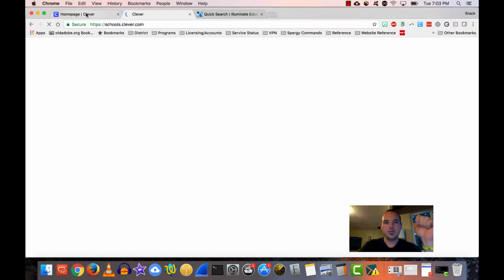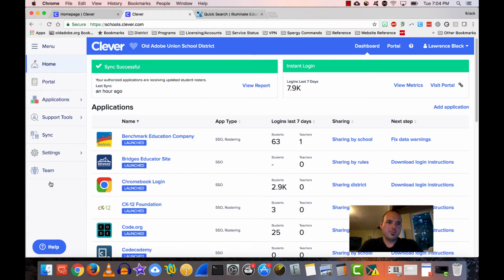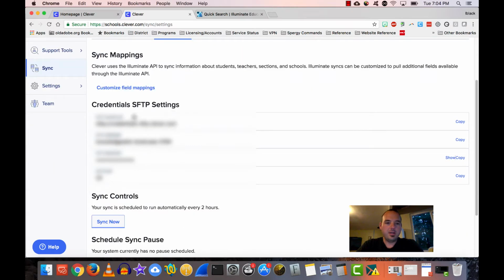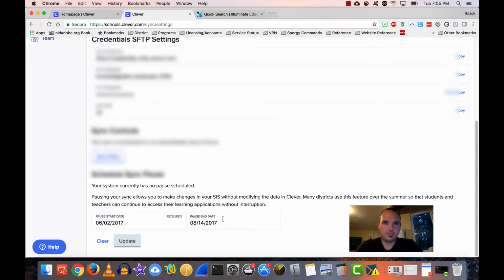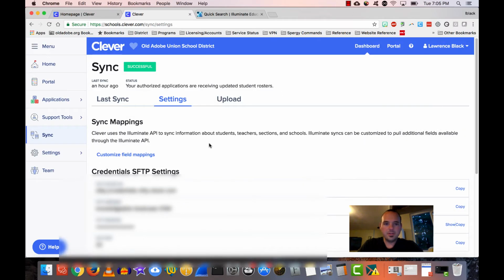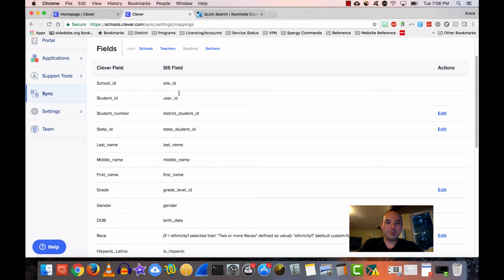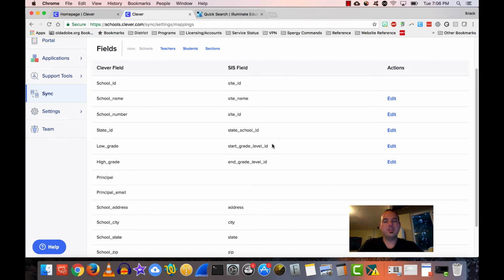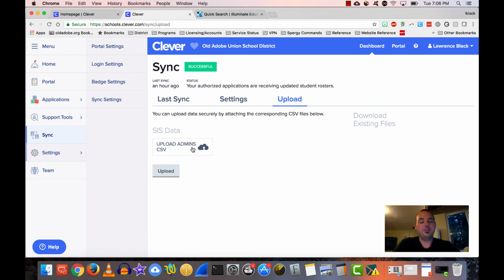Clever Sync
Part two of the introduction to Clever. This video goes over the data sync.